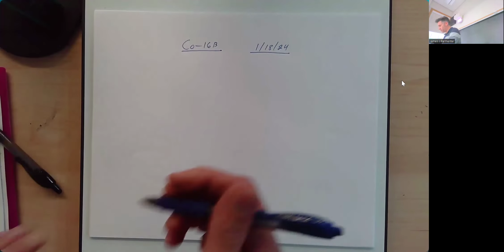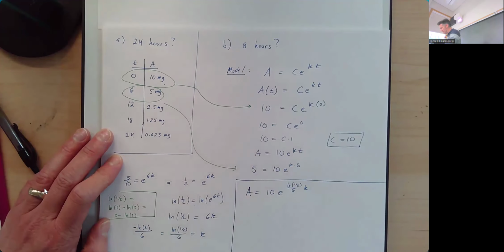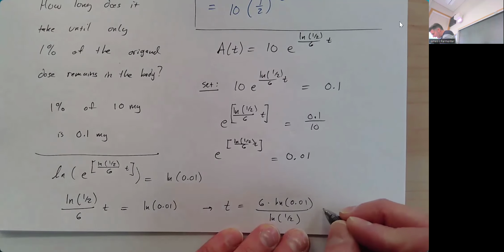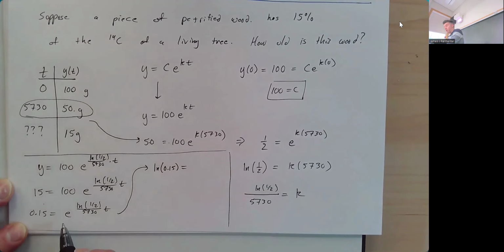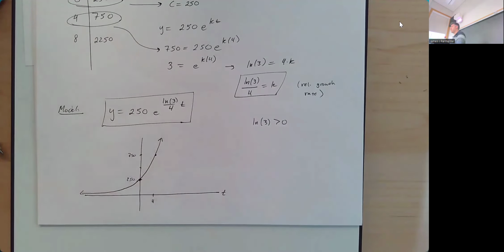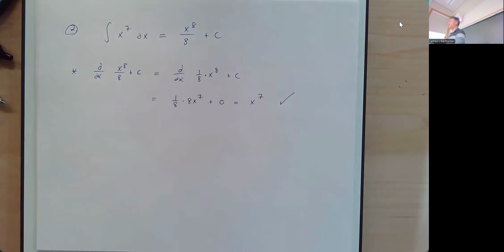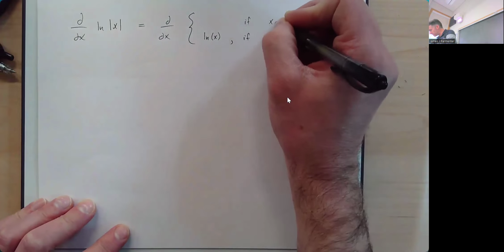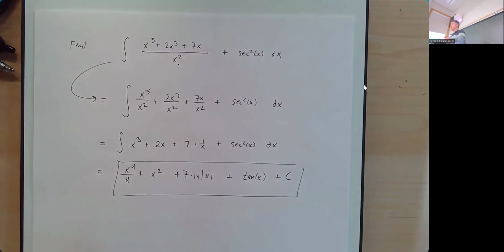Co-16B 1-18-24: Exponential Growth & Decay AND Antiderivatives